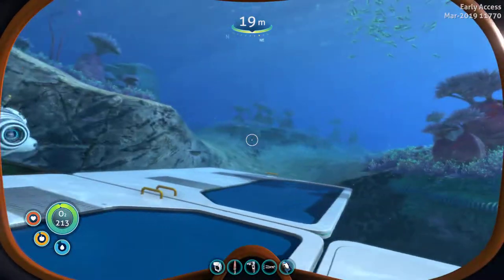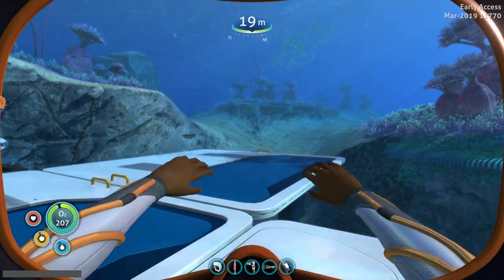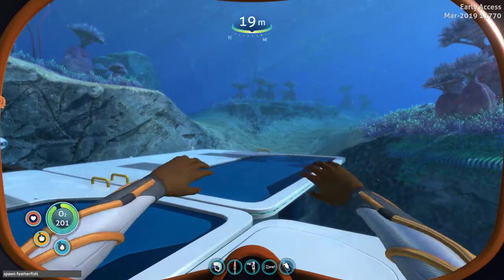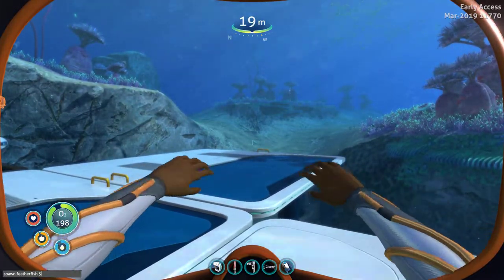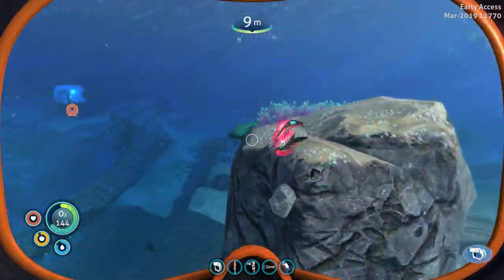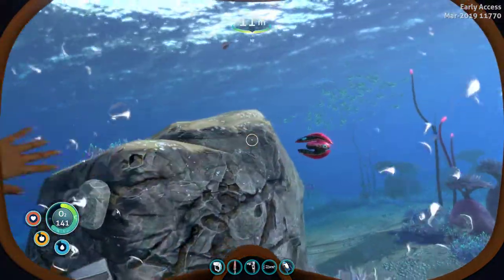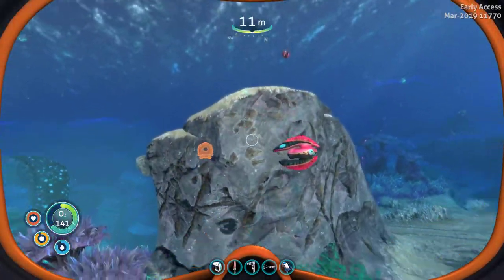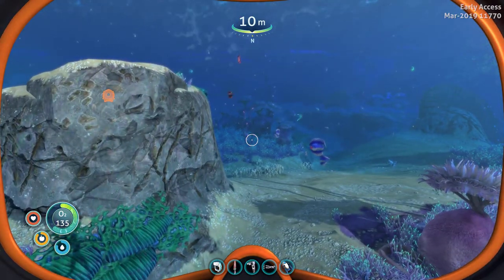SNEAK PEEK FEATHERFISH!!!!!! Subnautica: Below Zero (experimental) Exploring Build 11770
SNEAK PEEK at the FEATHERFISH RED AND BLUE